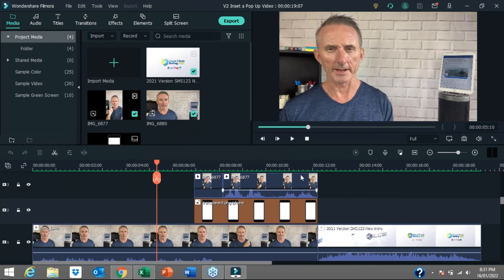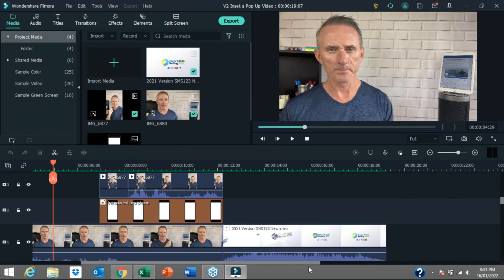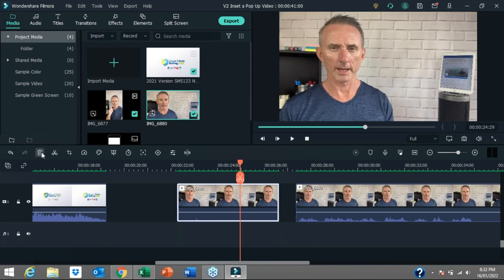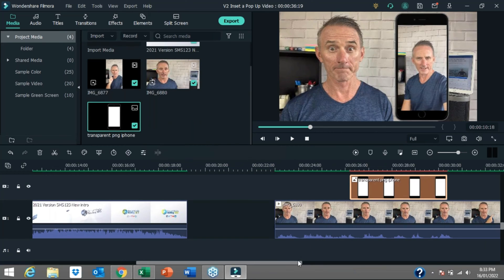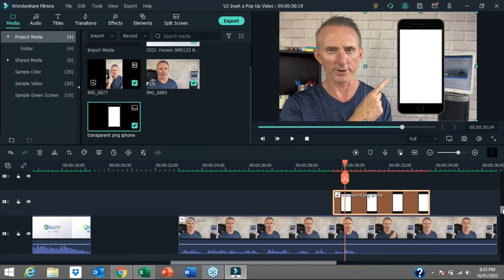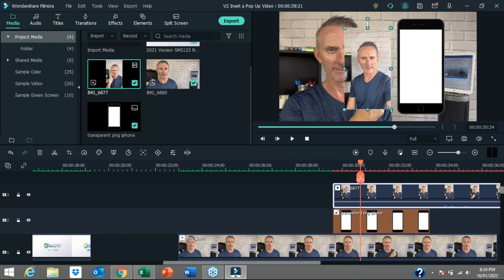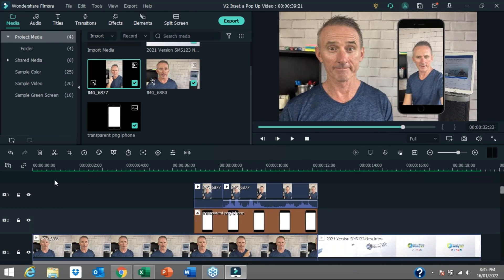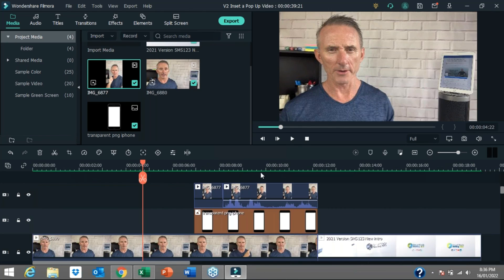How To Insert Pop Up Video Into Another Video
In this video I will show you how to insert a pop up video onto the screen of another video

We've all seen in videos a separate pop up video appears on the main screen that is showing. But how do you actually do all of that ?

Well, that's what I explain in this video how to insert a pop up video into the main screen of another video.

Pop up videos or picture in picture or video in video it goes by many names but essentially they're all the same.

and its not that hard to create and when you do use it, it creates a different element in your video story telling for the viewer to enjoy.

I'm using it more and more in all my How To teaching videos so you may also want to as well

Pop up videos
picture in picture video
how to put a video in the corner of another video
video in video
how to put a video on a picture
how to create a video pop up
how to make a pop up video
how to add pop up videos

all of these I explain in this video